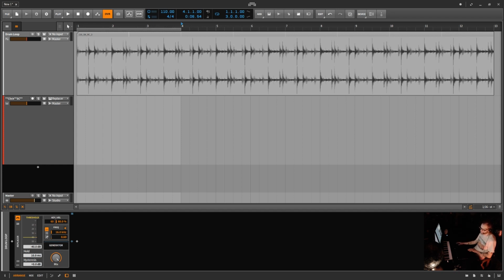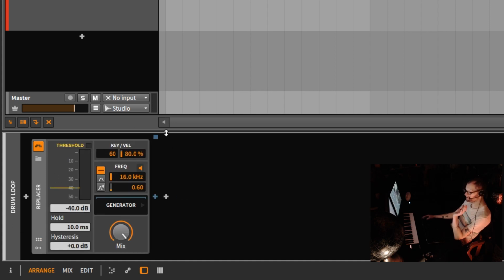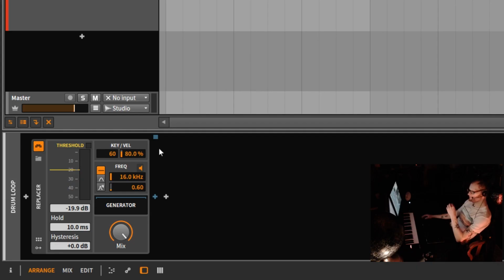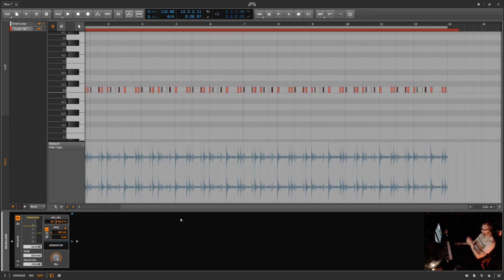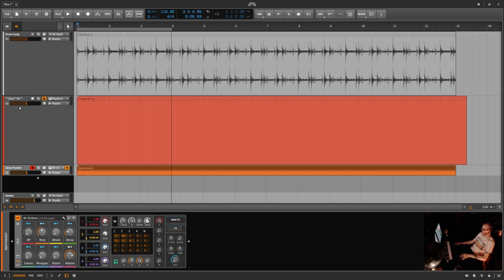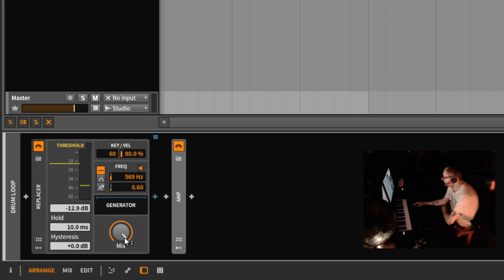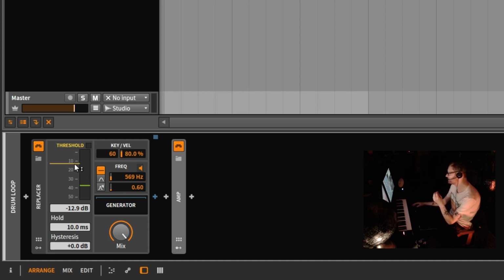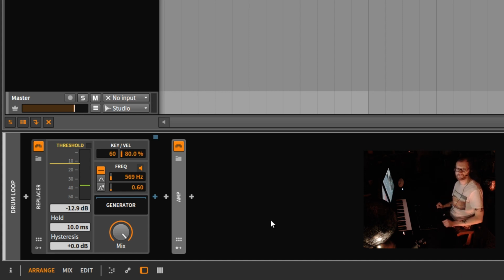Bitwig Quick Tips: The Replacer Device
The replacer is a device that I didn't know I had. Luckily the Bitwig community and YouTube are great resources to learn the about these things. In this video, I use the replacer to create MIDI notes from audio, and then use those MIDI notes to sidechain a bass. Enjoy!